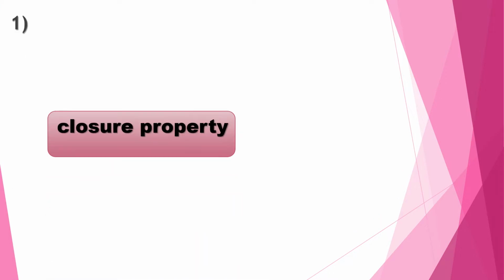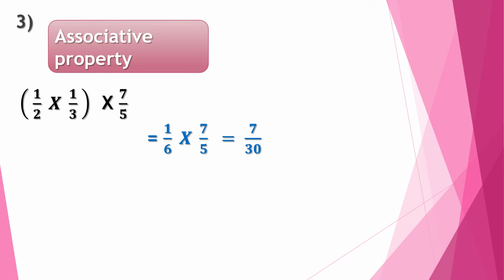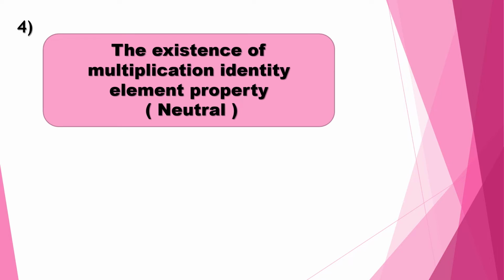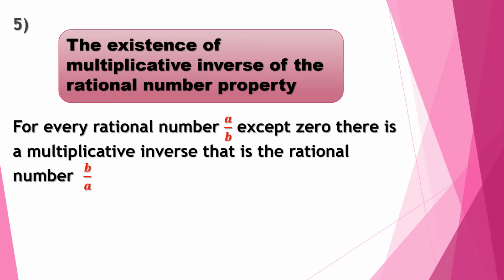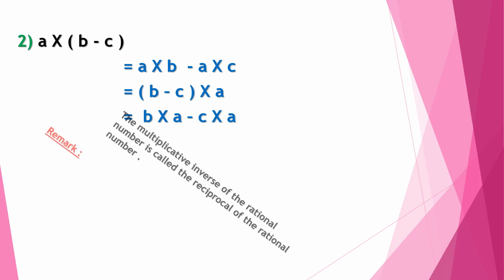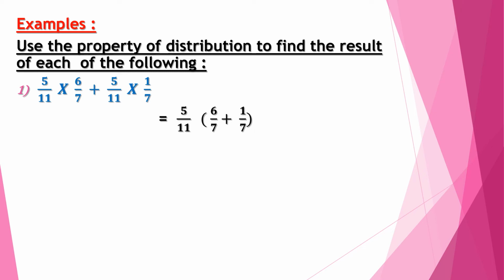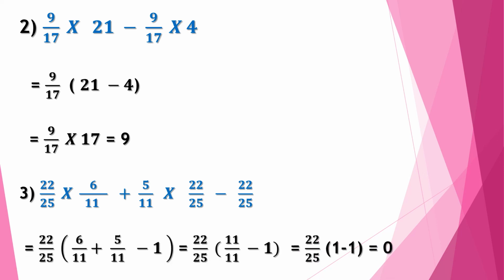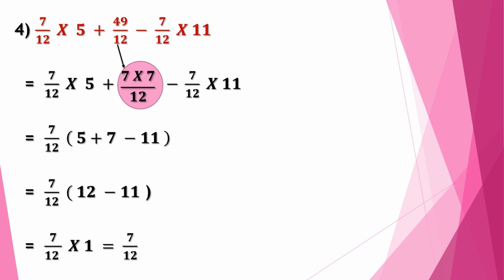unit 1 lesson 7 vioce